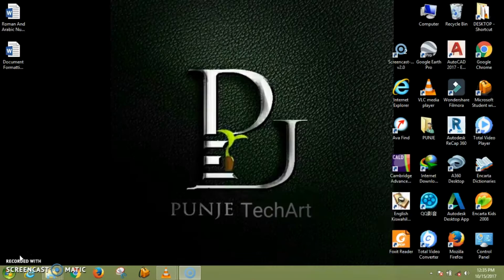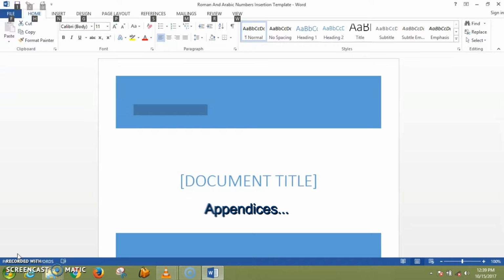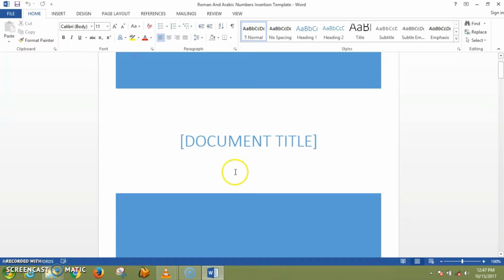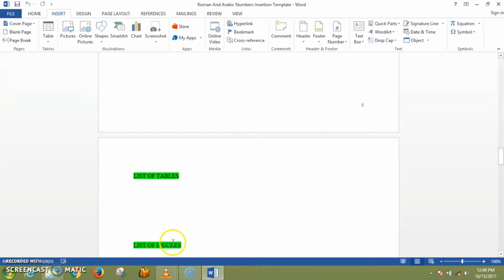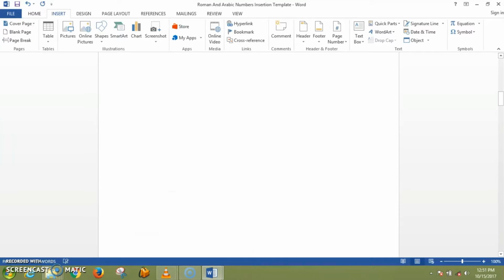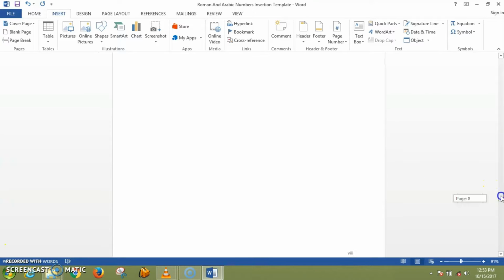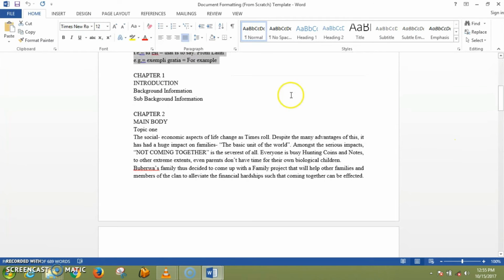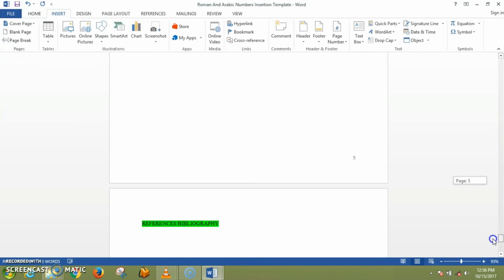Inserting Roman and Arabic numbers in a document-Using a Template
In this video, I explain how you can insert roman and arabic page numbers in a document by using an already prepared Template.

Follow the link below to download the template.